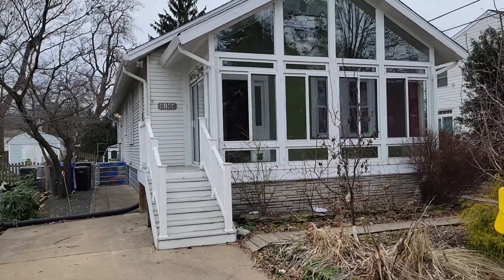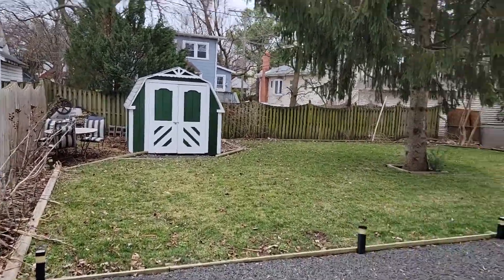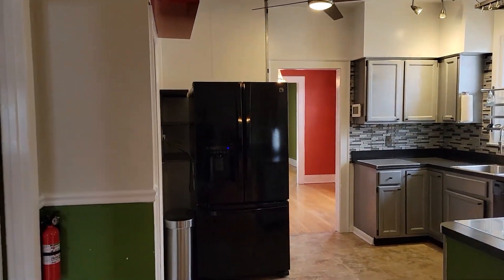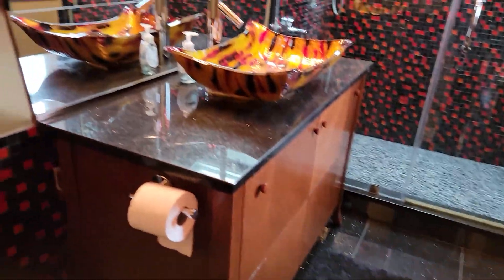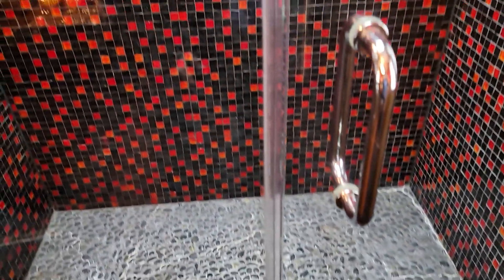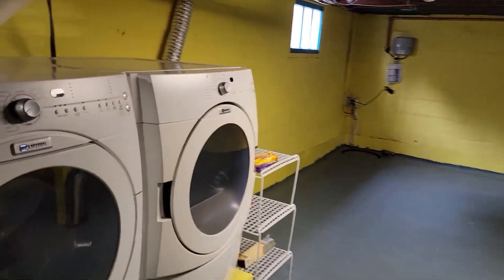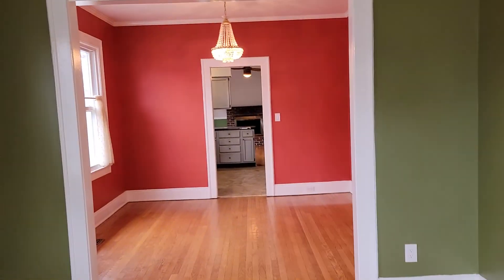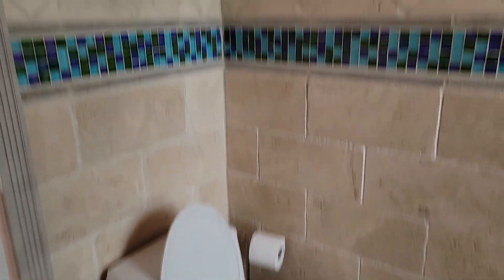3124 9th st